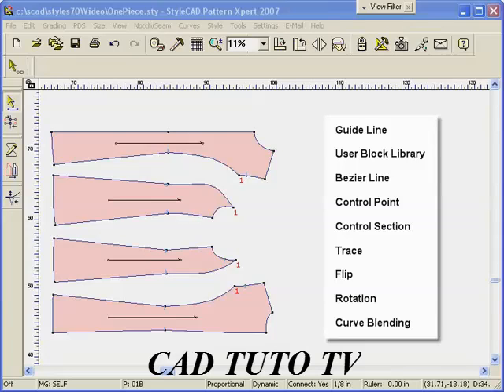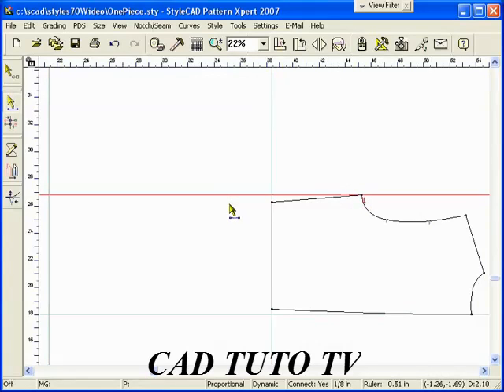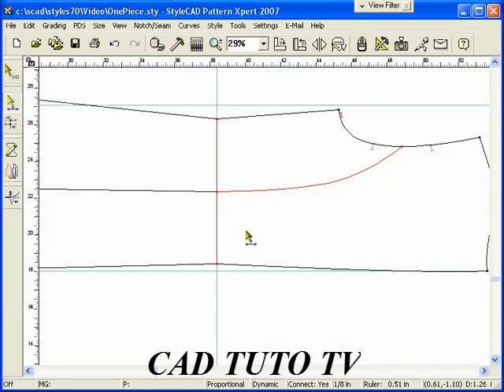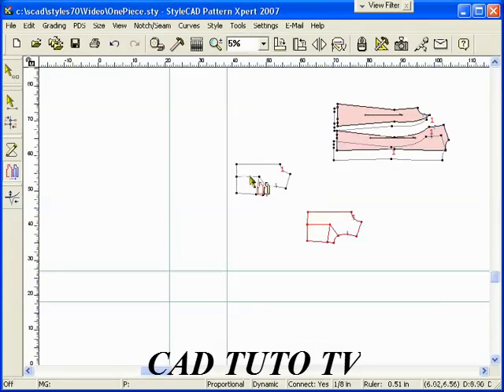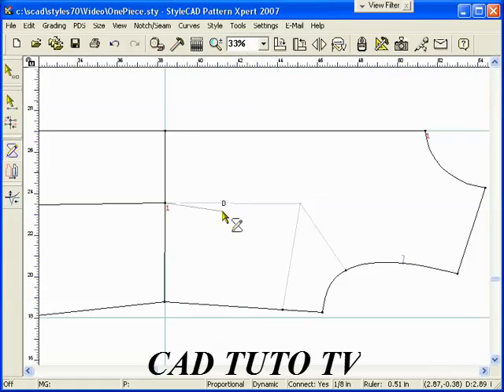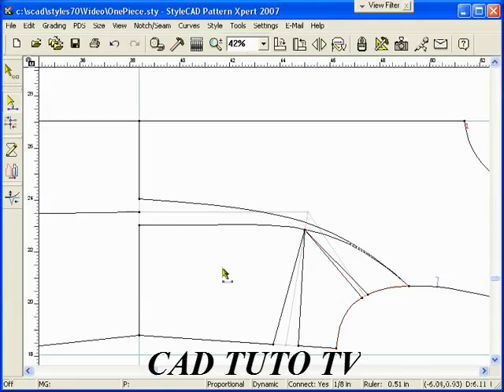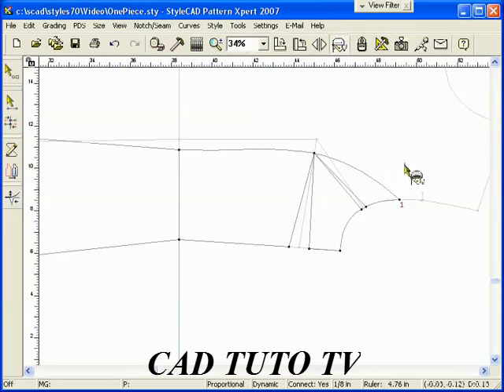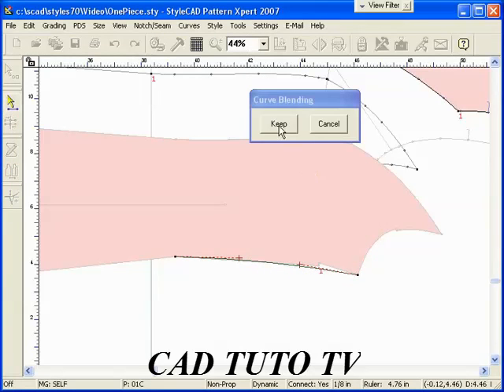Style Cad PDS Tutorial 5